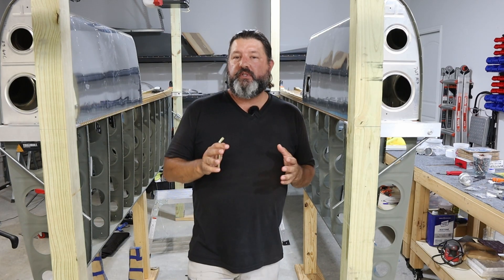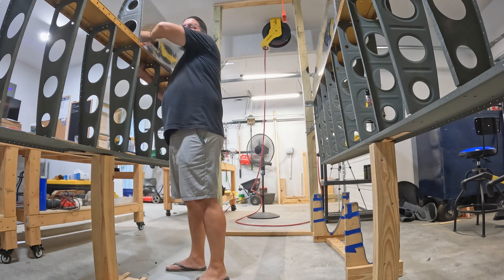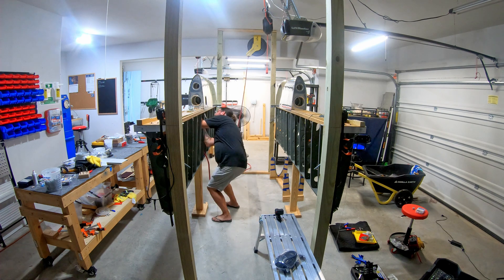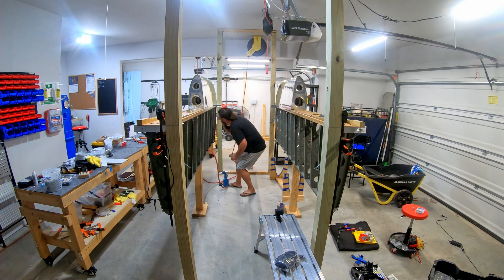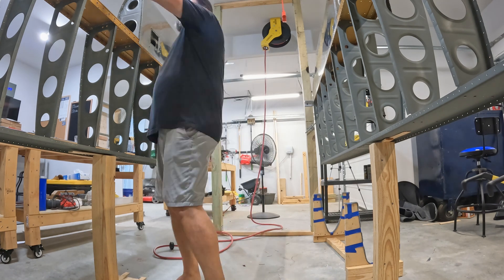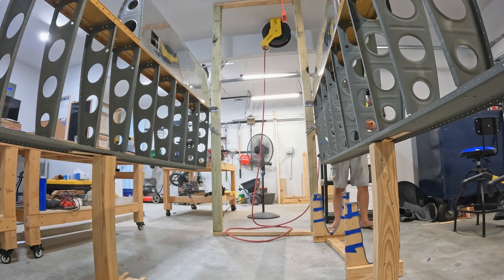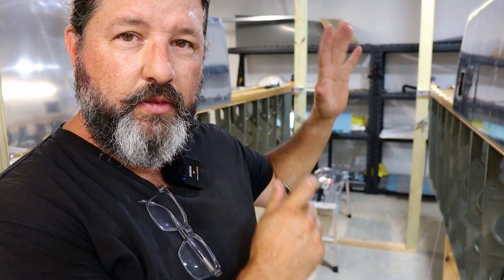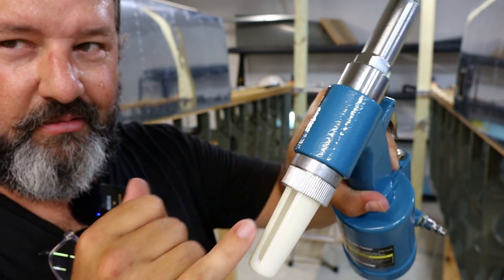Van's RV-8 Build. Ep 100. Wings 29. Leading edge attachment finale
The LP-4 rivets and close-quarters pulled rivet tool I ordered finally arrived, so I made quick work of the eight leading-edge interior ribs. _Stay tuned until the end for a closer look at both_.

6" benchtop buffer
12" combo square/ruler
6" ruler (64ths increments)